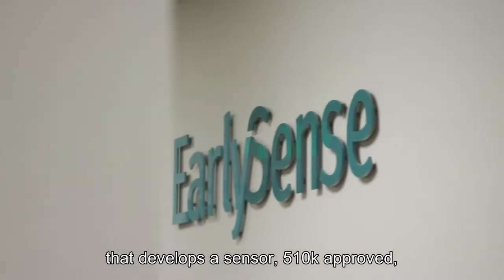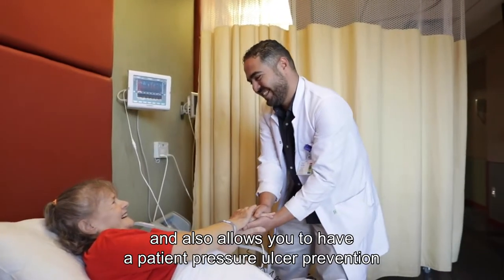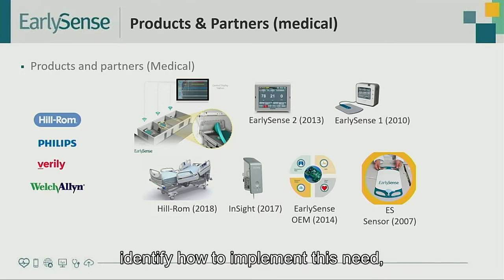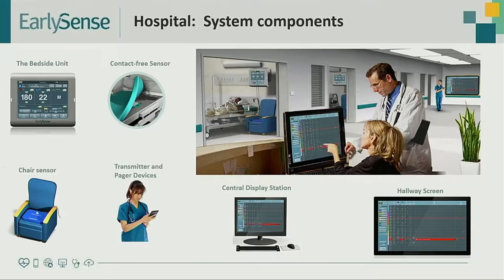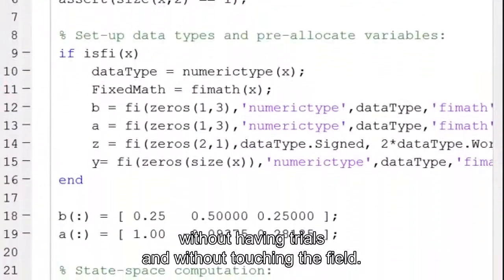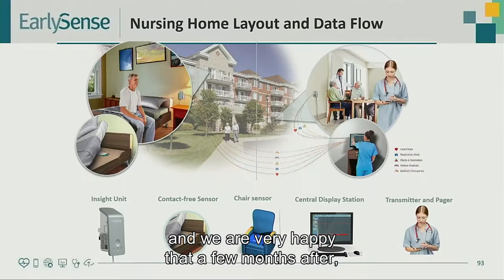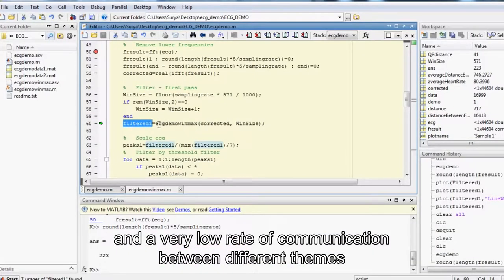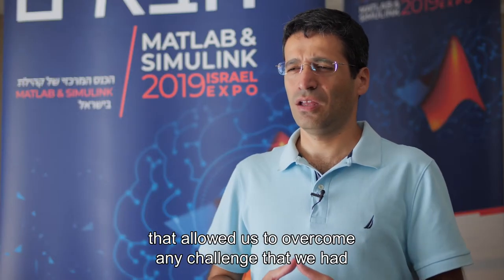MATLAB to support a full life cycle of a medical device- EarlySense English version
Guy Meger, CTO and GM, EarlySense

Traditional development of a Signal-Processing-based technologies included very few stages and few teams: algorithm developers to develop solutions and signal processing Software developers to implement the solutions.
The communication challenges between the teams and different sets of skills have always been a key factor to meet both performances and time.
The MATLAB platform allowed EarlySense to make this process redundant, by basing the entire development cycle on MATLAB and relying on MATLAB tools for the deployment process on the different HW targets.
Over time, we changed HW architecture using different processors, running the same code written in MATLAB and adapted to different hardware platforms, such as x86, ARM-Cortex etc. Porting the core technology from one platform to a different (even cellular) was always very smooth.
 Guy Meger  describes how the product life cycle is being supported with different MATLAB tools when different needs were raised.